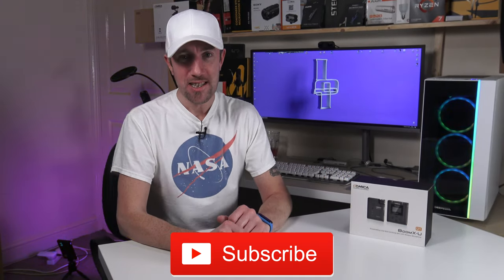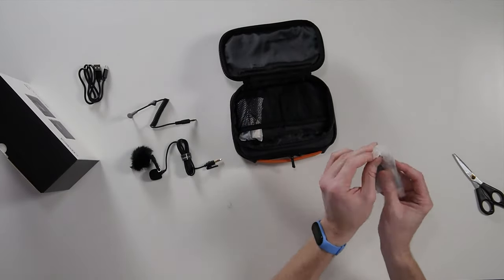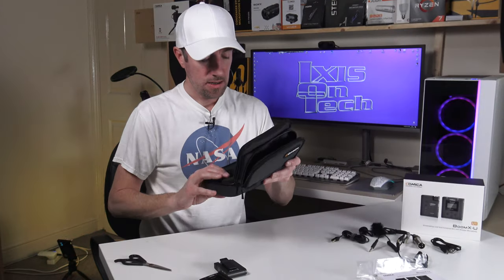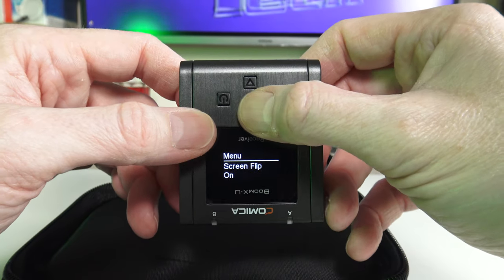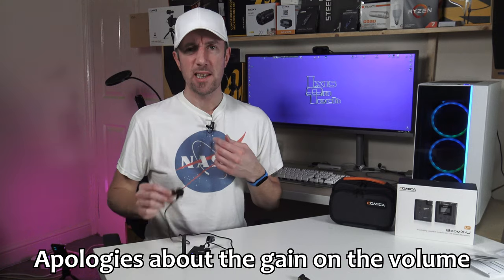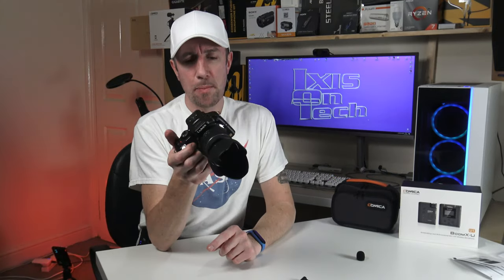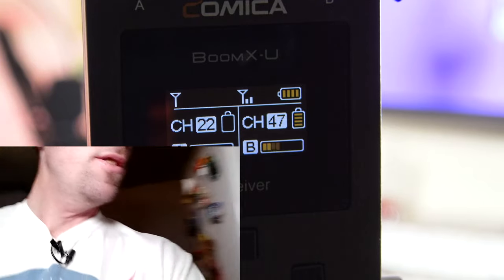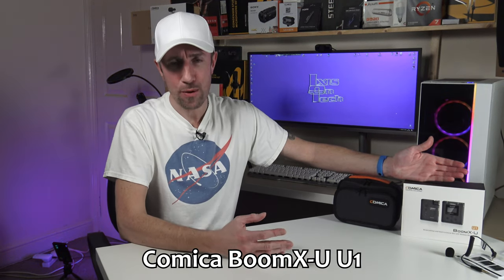Comica BoomX-U U1 - Wireless Mic Setup & Sound Test! (UK 2020)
Hi Everyone 😉

I've finally gone wireless with my set up, and what a difference this makes!

1 Transmitter, 1 receiver, a TRRS to TRS cable, a TRS to TRS cable, a XLR to TRS cable, a lavelier mic and a dead cat wind muff!

Sound quality from the built in mic is good, but its a lot lot better with the lav mic connected. Only thing I dont like about the lav mic, is the rubber coating on the cable. Because its new, it makes the cable quite stiff and pokes about when under a t-shirt.

The range on BoomX-U is really good. I tried it out lastnight, set up my cam in the front bedroom, then walked all the way to the bottom of the garden, easily about 20 metres, and it still worked! 😁👍 No drop outs at all! VERY impressed! (I live in a large 2 bed house with a long garden too).

I like how the clips are the right size to slide into a hotshoe/coldshoe mount on your camera or cage.
I like how the receiver shows the battery level on the transmitter.
I like the padded bag and all the cables included.
I like the sound quality and range.

Things I dont like:
just the cable on the lav mic as mentioned above.

Apart from that, I highly recommend this set, GOLD star from me! 😁🌟

*Filmed on 28th December 2020